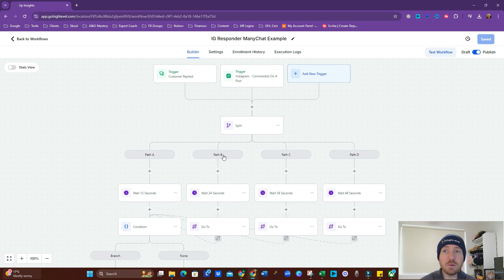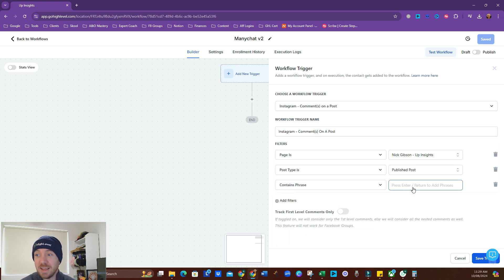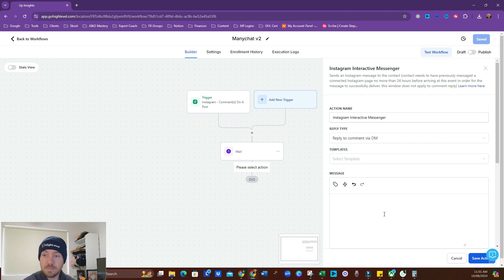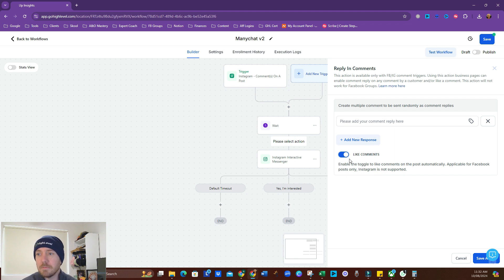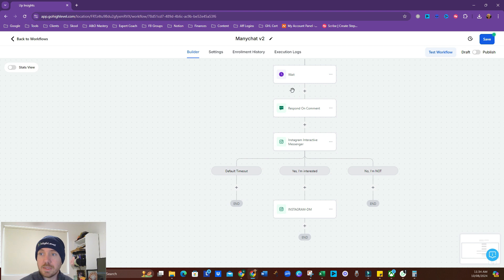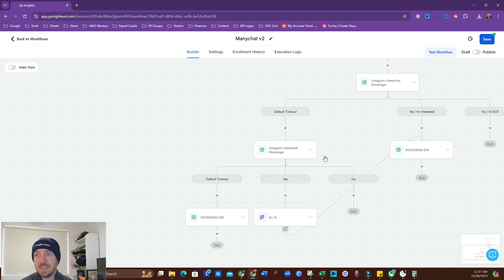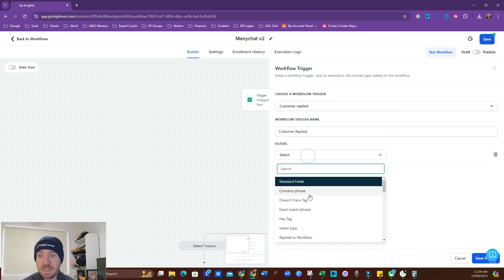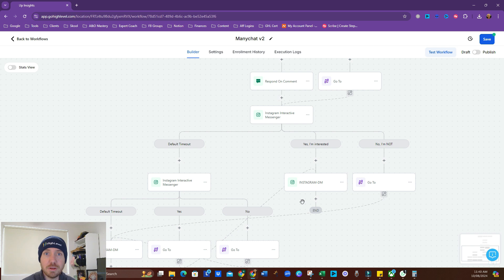How To Set Up Instagram DM Automation In GoHighLevel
If you're torn between ManyChat and GoHighLevel when using Instagram DM automation for your lead generation, this video is for you!

Discover why GoHighLevel might be the all-in-one solution you need for your digital marketing and learn how to set up Instagram DM automation in GoHighLevel.

00:00 - Intro
00:22 - GoHighLevel Instagram Responder Example
00:57 - How To Set Up An Automation To Trigger From An Instagram Comment
02:44 - How To Use The Wait Action in GoHighLevel
03:30 - How To Set up An Interactive Reply With Buttons
05:12 - How To Automatically Reply to Instagram Comments
07:57 - How To Use The Go To Action in GoHighLevel
09:43 - How To Set Up An Automation To Trigger From An Instagram DM
10:45 - How To Use The If/Else Action in GoHighLevel
12:08 - Summary

Want to Learn How to Map your Client Journey 🗺️and Automate your Workflow 🤖

I'm Nick, and after years in corporate and government, working in Customer Experience and Data Analysis/Automation, I decided to make a real positive impact in the world by helping mindset & life coaches automate & streamline their businesses so they help as many people as possible and get paid for doing what they love!

This channel is dedicated to providing as much information as I can to make your coaching business as easy as possible to manage on a day to day basis, while also making room to scale your business

**Interested in a more personalised approach?**

- **OpusClip**: Generative AI video tool that repurposes long videos into shorts in one click**.**